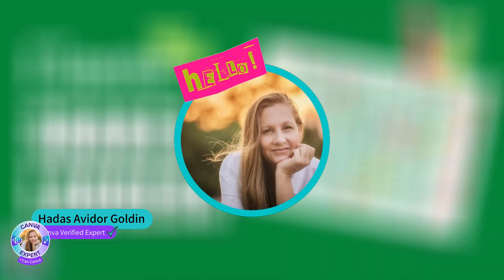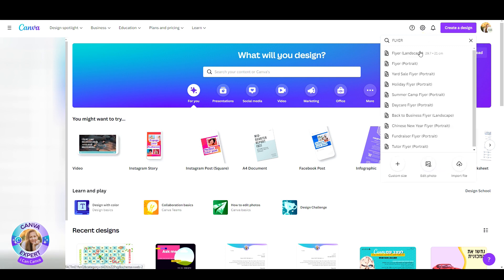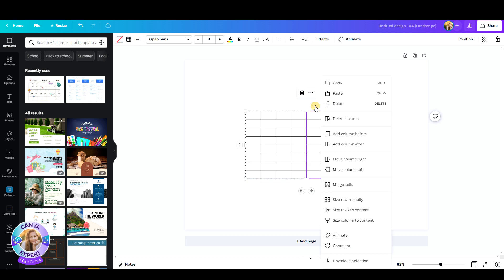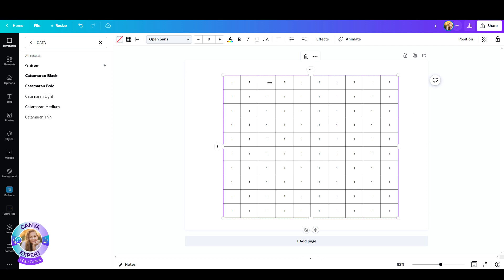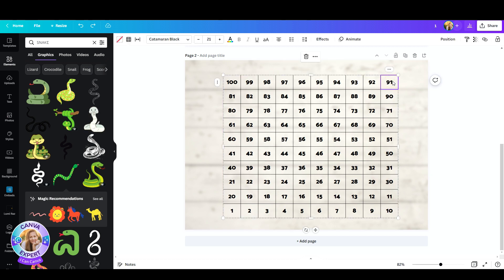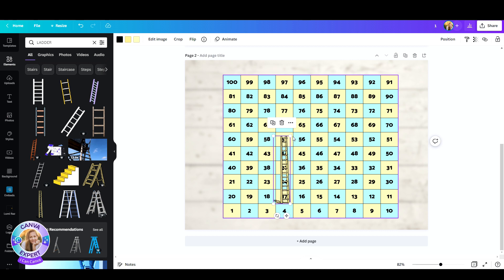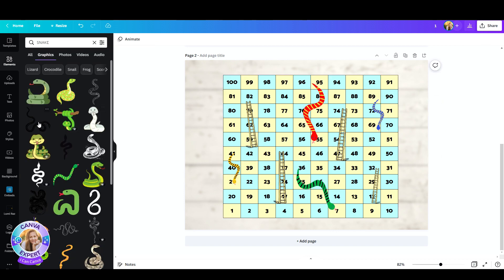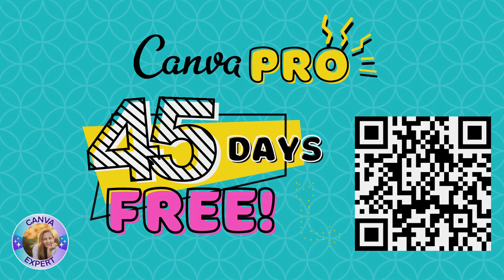Design your own BOARDGAME - Snakes and Ladders with Canva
Graphic design made easy with Canva and Hadas Avidor Goldin a Verified Global Canva Expert.